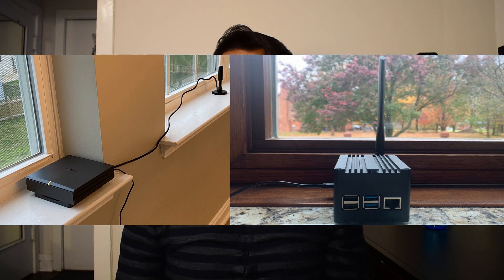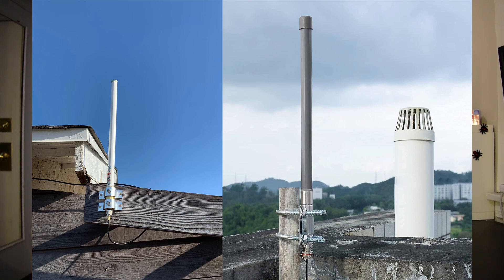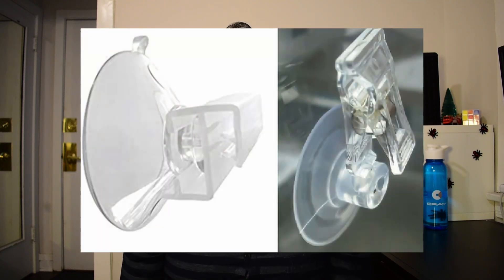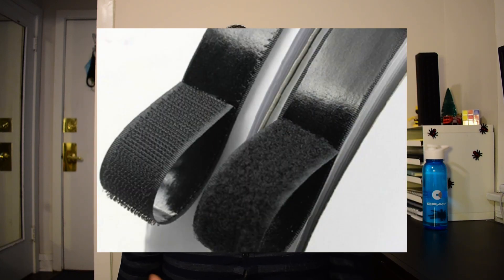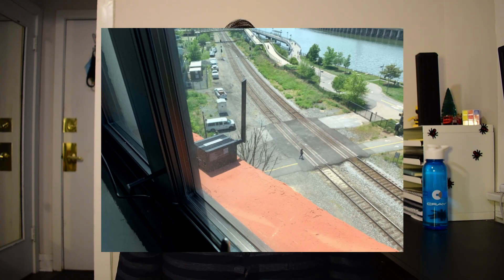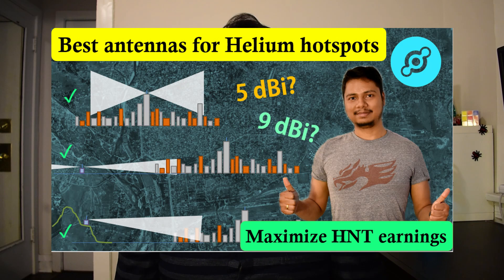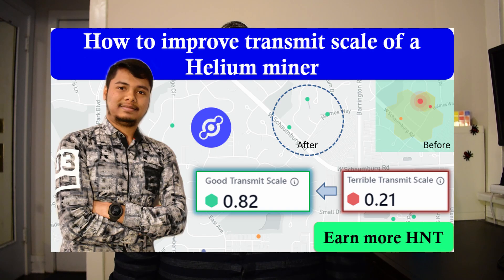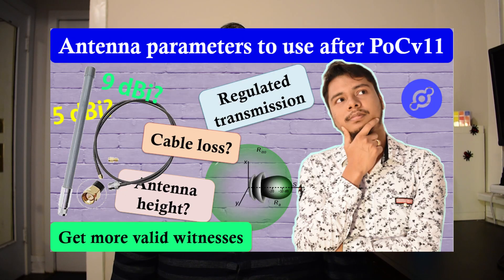How to increase HNT earnings of your Helium hotspot | Do's and Dont's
In this video, I have discussed 10 tips to increase the number of witnesses of your Helium miner which in turn will improve Helium HNT crypto mining. I have also mentioned a few points to avoid.

Chapters:
0:00 Introduction
0:20 The main source of earnings
1:20 #1: Antenna placement
2:55 #2: Antenna height
3:34 #3: Antenna gain
3:56 #4: Tilt of antenna
4:37 #5: Tightness of connector
5:25 #6: Cable length and quality
6:37 #7: Internet connection
7:49 #8: Fix "Relayed"
9:20 #9: Improve suboptimal transmit scale
9:48 #10: Declare correct gain parameters
10:26 Donts#1: Horizontal antenna
11:02 Donts#2: Using two antennas
11:30 Donts#3: Restarting frequently
12:08 Donts#4: Extreme temperatures
12:38 Conclusion